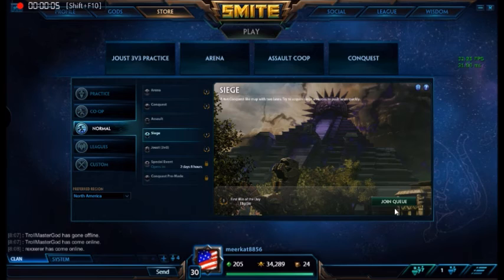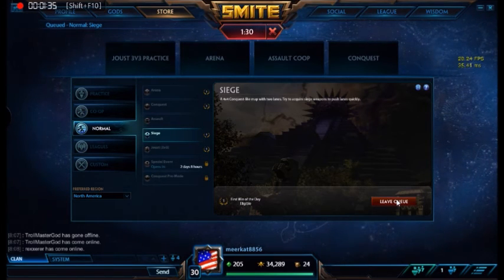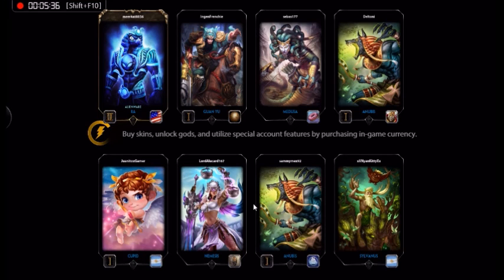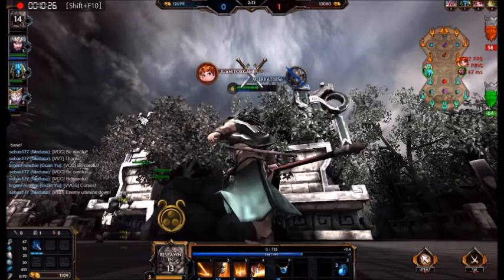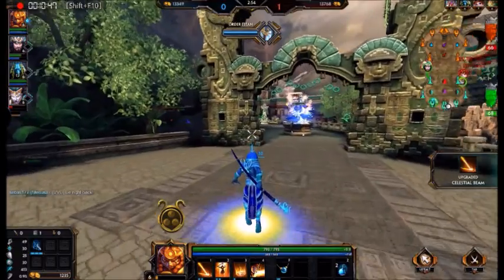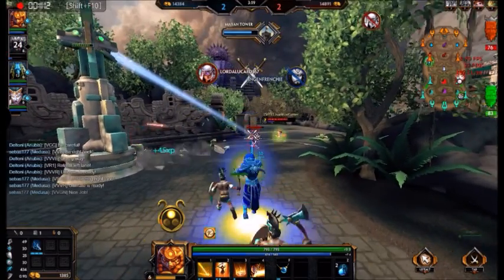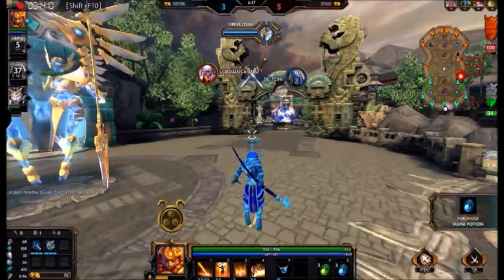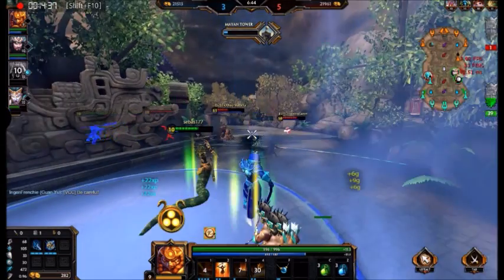SMITE siege gameplay: the lag bears down upon me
today I face off against the enemy, and my internet connection, in a rousing game of SMITE siege
Comment your suggestions for what you want to see me play
SMITE: meerkat8856